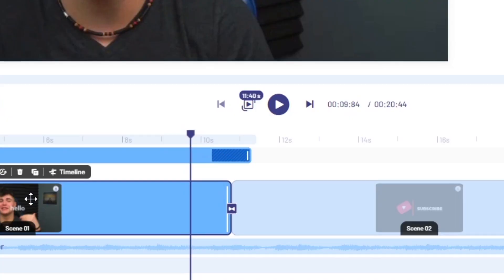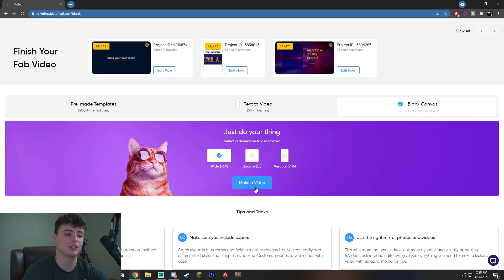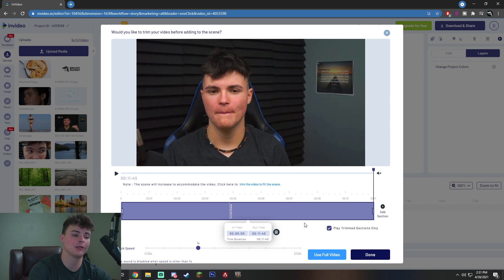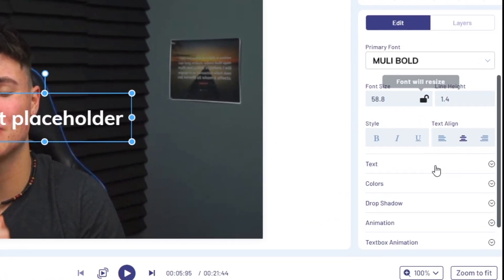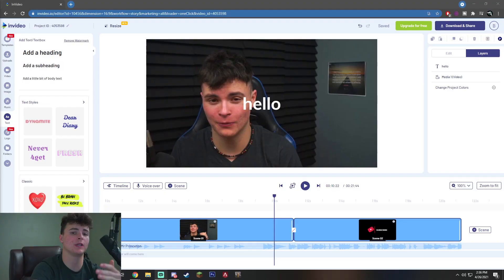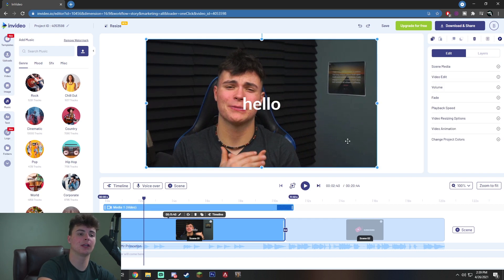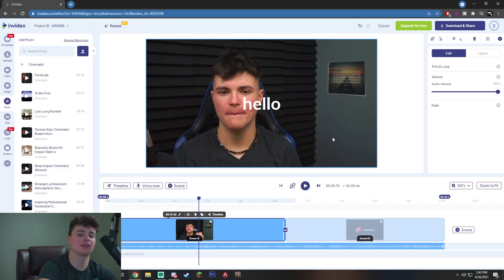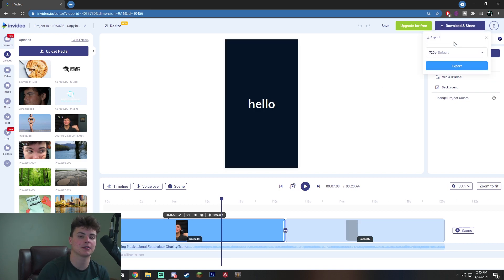How to make a montage video in under 5 minutes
In this video, we take you through the exact steps you can follow to create a video montage of your pictures and videos in minutes even if you've never edited a video before using

- 4000+ fully customizable templates
- 24*7 live chat support + community of more than 20K creators and marketers